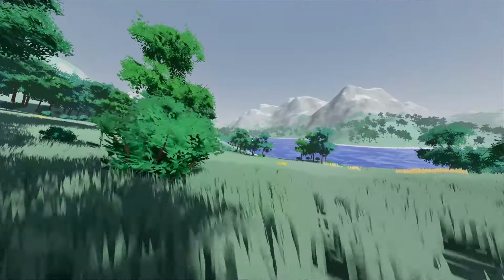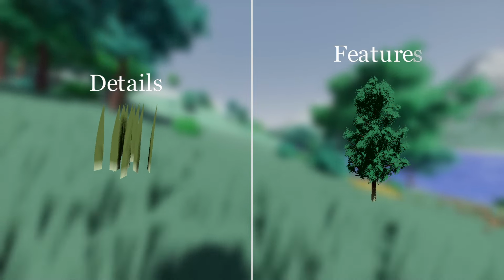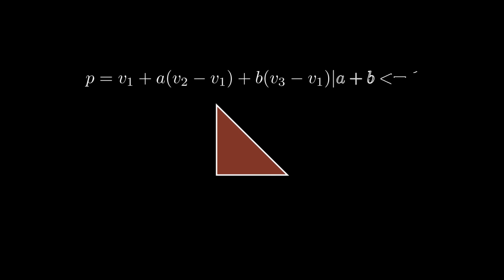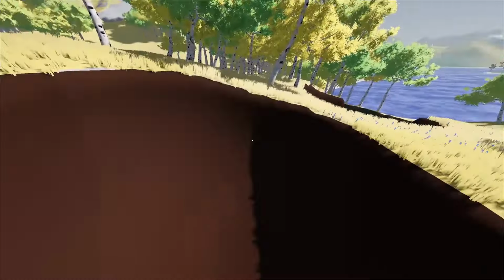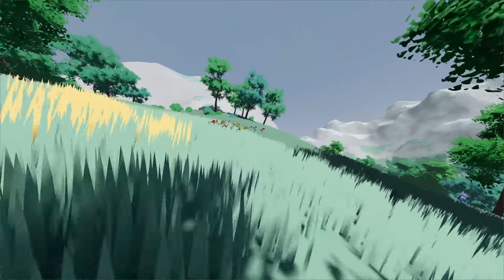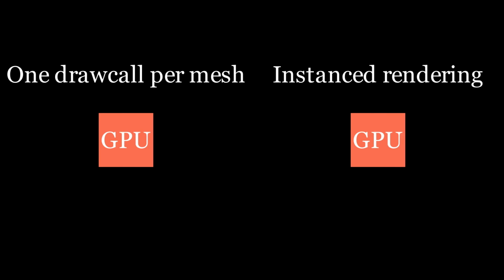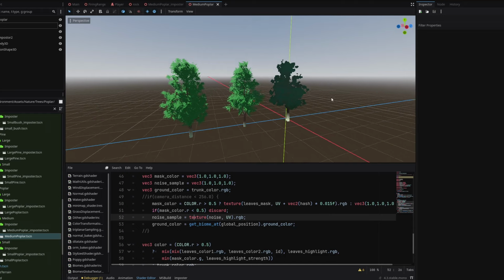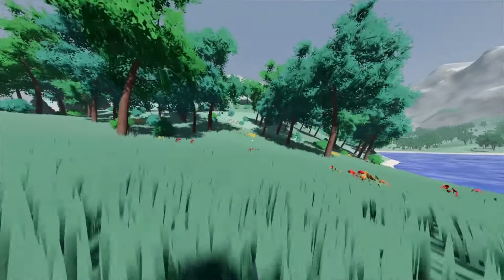Procedurally Populating a Large Terrain with 100.000 Trees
I have created a set of algorithms to populate my large-scale smooth voxel terrain in Godot using C#. I define two types of objects, namely features (trees & rocks) and details (grass & flowers), with two distinct methods of generation and rendering.

I also define biomes using noise, which helps add visual variety.